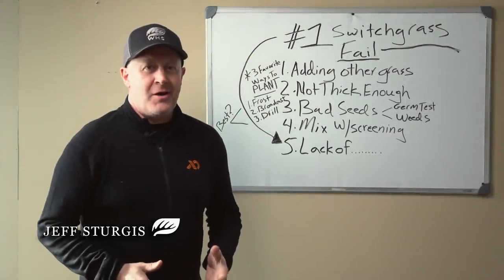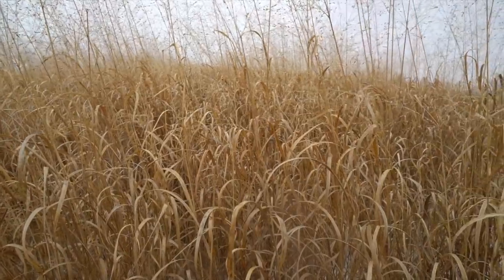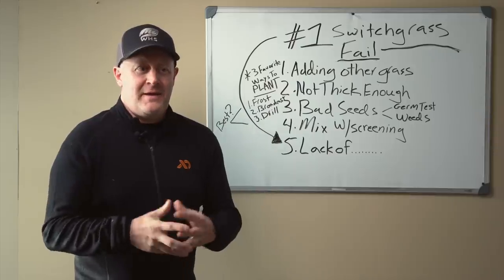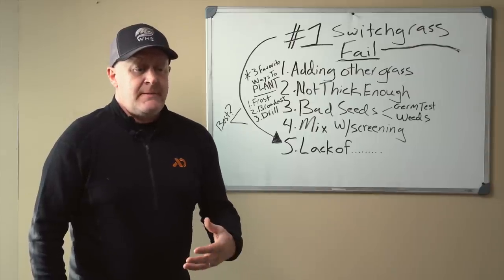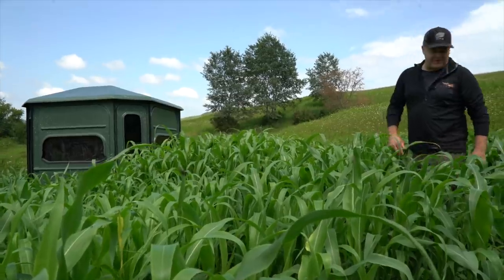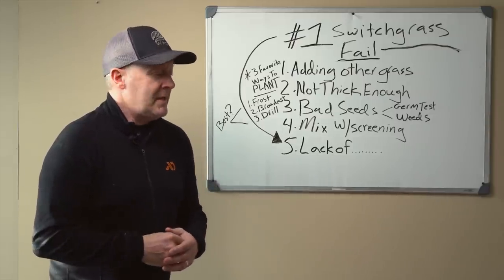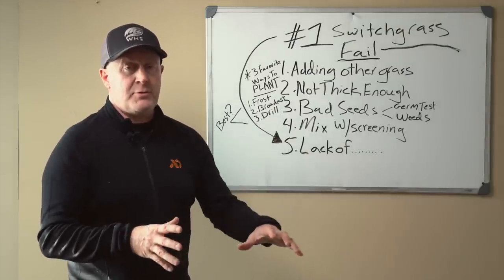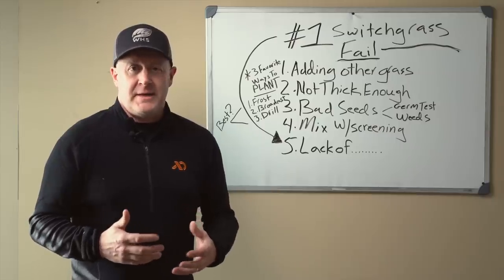#1 Deer Switchgrass Fail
Are you planting switchgrass this Spring, for deer, wildlife or natural beauty? Then you need to make sure that you avoid this #1 deer switchgrass fail!

For high quality no frills or fillers switchgrass,  check out John Komp at Northwoods  Whitetails at:

You can create an exceptional switchgrass plantimg for this Fall, by enrolling in my latest land design web class, at:

Make sure that you are getting the most out of your deer habitat and switchgrass plantings this Fall, by following my weather forecast hunt predictions. Check out HuntCast, at: